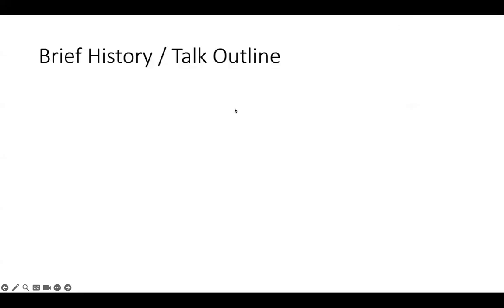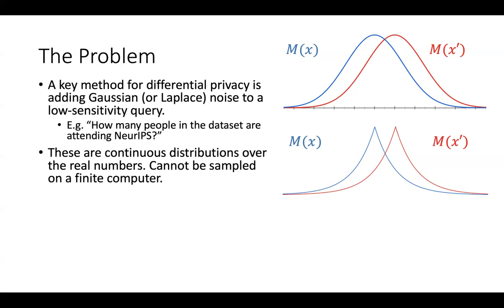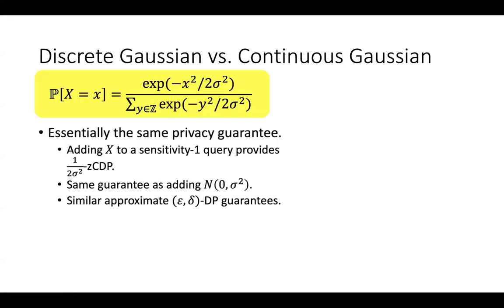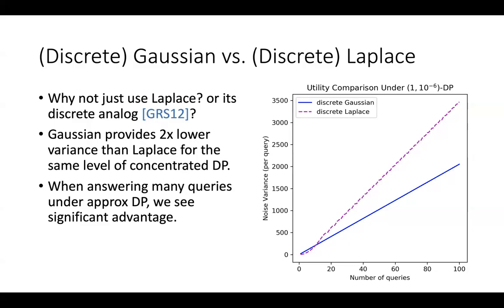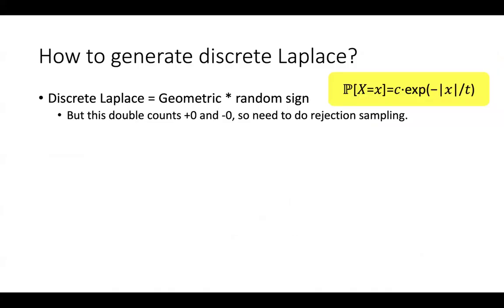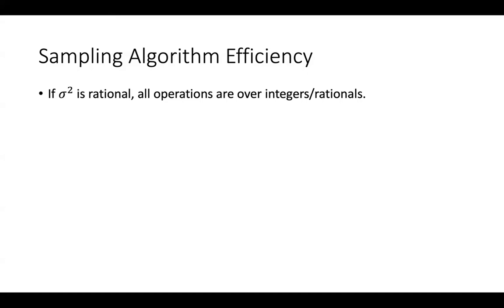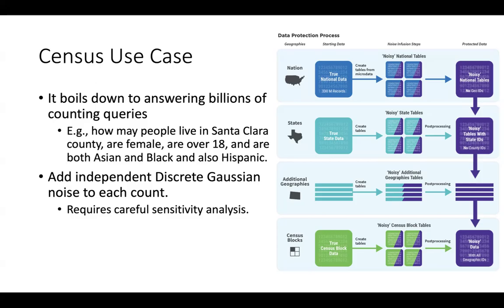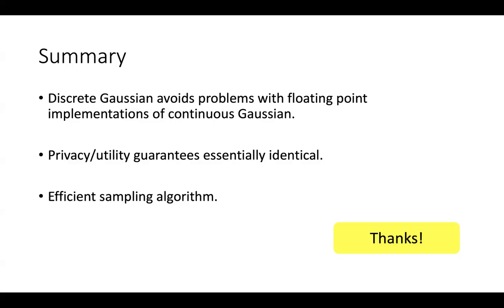TCS+ Talk: Thomas Steinke (Google DeepMind)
Speaker: Thomas Steinke (Google DeepMind)
Title: The Discrete Gaussian for Differential Privacy

Abstract: A key tool for building differentially private systems is adding Gaussian noise to the output of a function evaluated on a sensitive dataset. Unfortunately, using a continuous distribution presents several practical challenges. First and foremost, finite computers cannot exactly represent samples from continuous distributions, and previous work has demonstrated that seemingly innocuous numerical errors can entirely destroy privacy. Moreover, when the underlying data is itself discrete (e.g., population counts), adding continuous noise makes the result less interpretable.With these shortcomings in mind, we introduce and analyze the discrete Gaussian in the context of differential privacy. Specifically, we theoretically and experimentally show that adding discrete Gaussian noise provides essentially the same privacy and accuracy guarantees as the addition of continuous Gaussian noise. We also present an simple and efficient algorithm for exact sampling from this distribution. This demonstrates its applicability for privately answering counting queries, or more generally, low-sensitivity integer-valued queries.